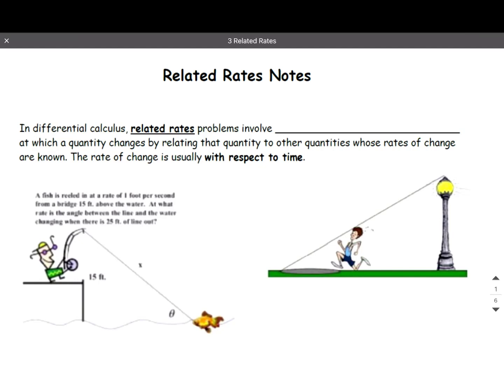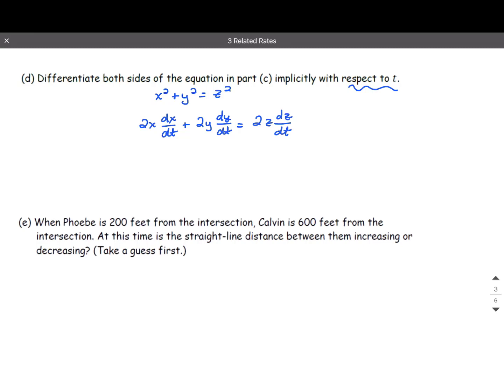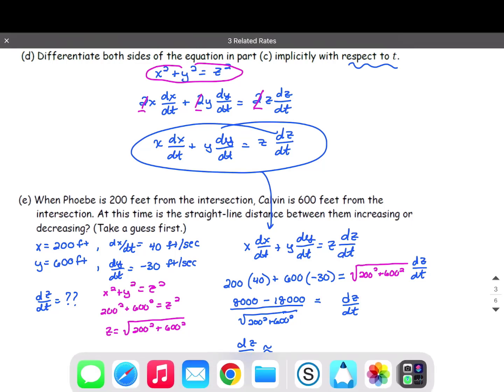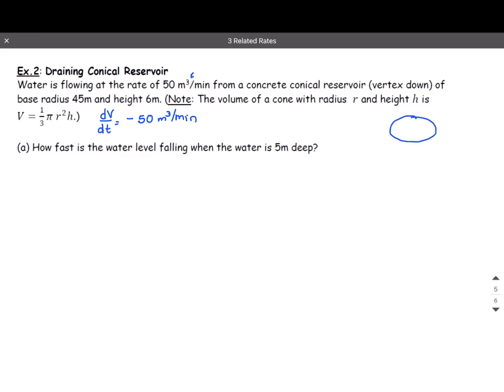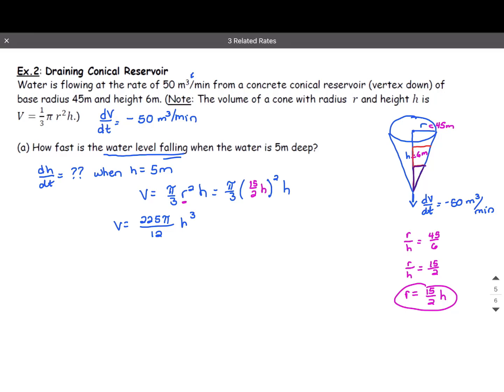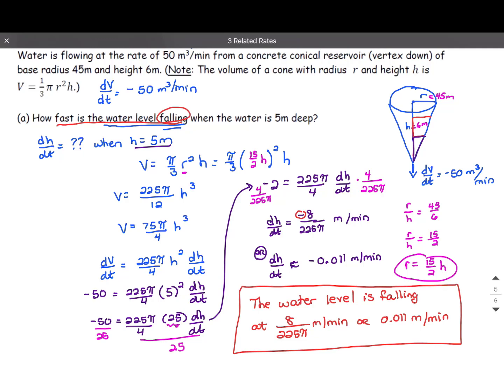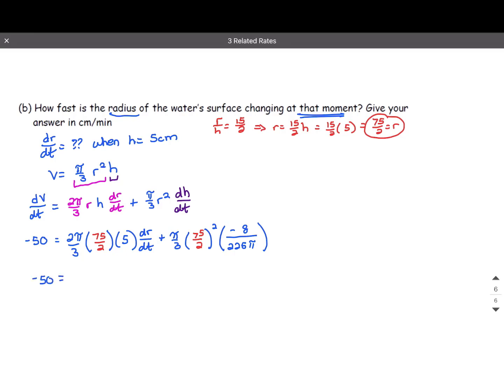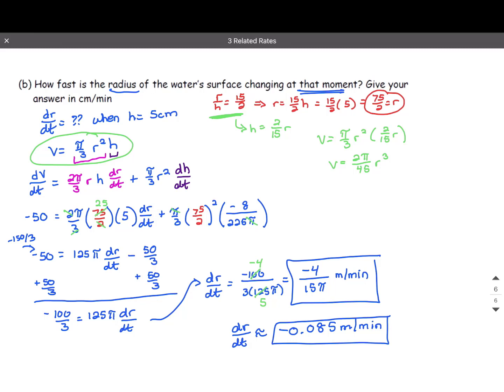3 Related Rates